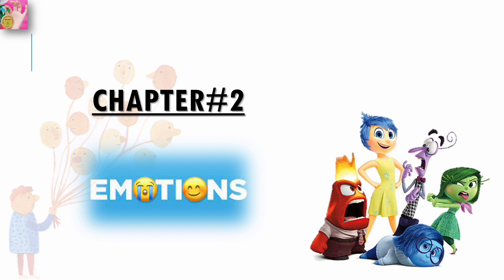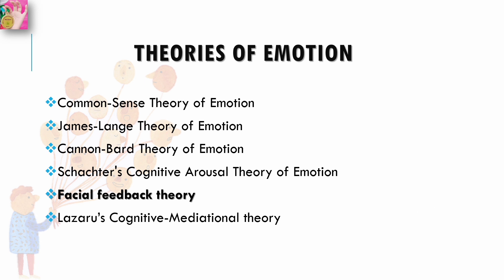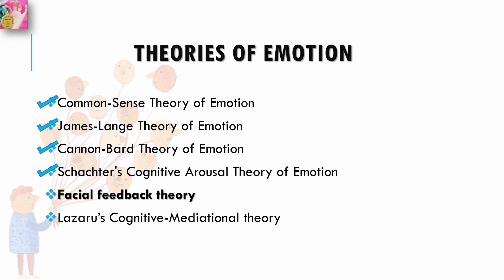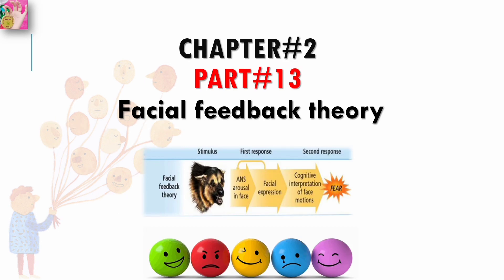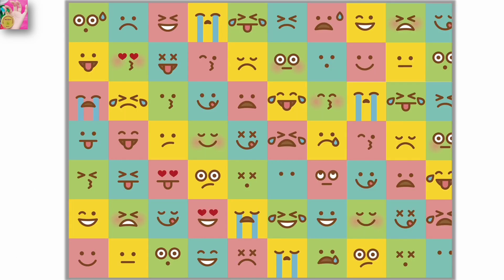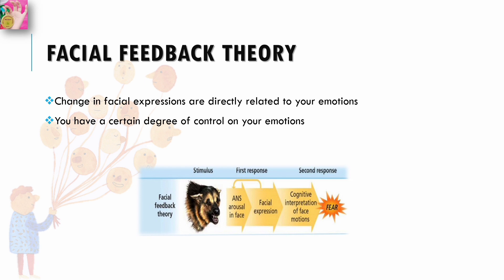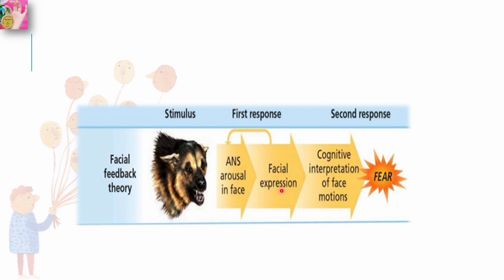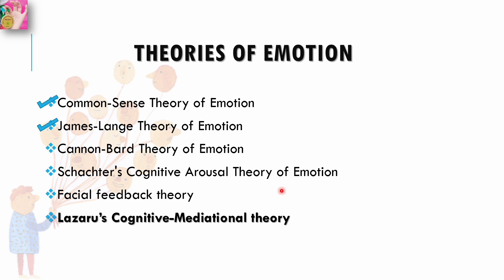Facial feedback theory | Facial feedback hypothesis | in English language | by Dear Knowledge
Course Content:
                                                              Introduction to Psychology part-II                                                 .
Chapter#1 Motivation:
• Definition and Nature
• Classification
o Primary (Biogenic) Motives: Hunger, Thirst, Defection and Urination, Fatigue, Sleep, Pain, Temperature, Regulation, Maternal Behavior etc.
Chapter#2 Emotions:
• Definition and Nature
• Physiological changes during Emotions (Neural, Cardial, Visceral, Glandular), Galvanic Skin Response; Pupillometric
• Theories of Emotions
o James Lange Theory
o Cannon-Bard Theory
o Schachter-Singer Theory
Chapter#3 Learning:
• Definition of Learning
• Types of Learning
o Classical Conditioning
o Operant Conditioning
• Methods of Learning
o Trial and Error
o Learning by insight
o Observational Learning
Chapter#4 Memory:
• Definition and Nature
• Memory Processes
o Retention
o Recall
o Recognition
• Forgetting: Nature and Causes
Chapter#5 Thinking:
• Definition and Nature
• Tools of Thinking
o Imagery
o Language
o Concepts
• Kinds of Thinking
• Problem Solving
• Decision Making
• Reasoning
Chapter#6 Personality:
• Definition
• Development of Personality: Biological and Environmental Factors

If you have missed any previous lecture then no need to worry. I have compiled all the lecture according to topics and language for your ease!

                                                           Have a happy learning! :D

Theories of Emotion Explained
Feeling All the Feels: Crash Course Psychology #250
Theories of Emotion in Psychology in Urdu
6 Major Theories of Emotion | UGC NET Psychology Previous Q/A Solved
Theories of Emotion in Psychology| Mind Review
Theories of Emotion | Processing the Environment | MCAT | Khan Academy